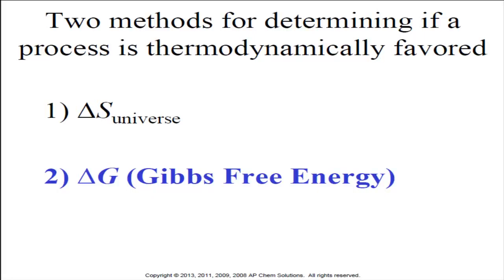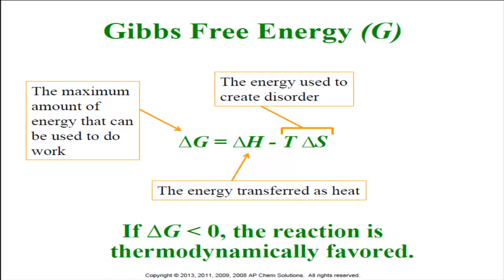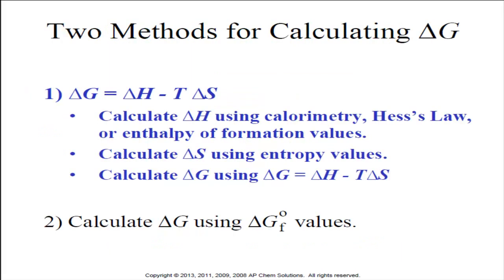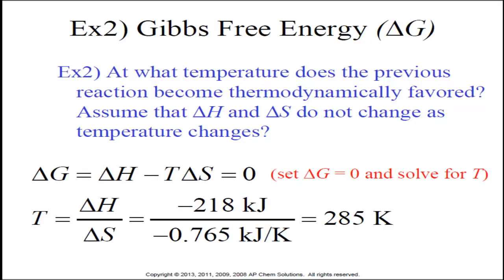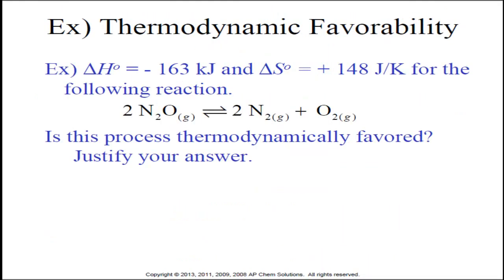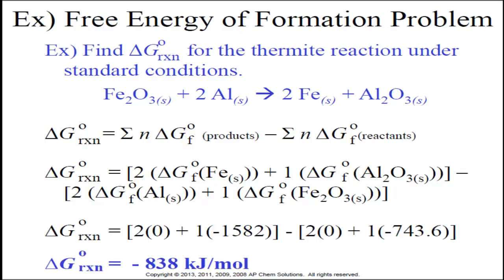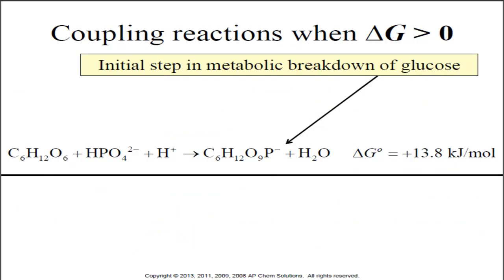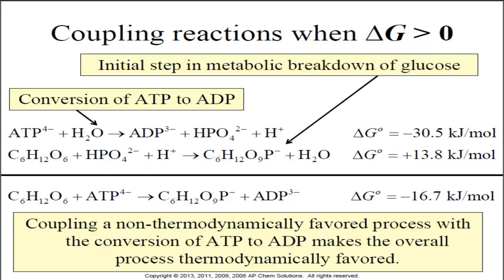Mace AP Thermo 5 Gibbs Free Energy